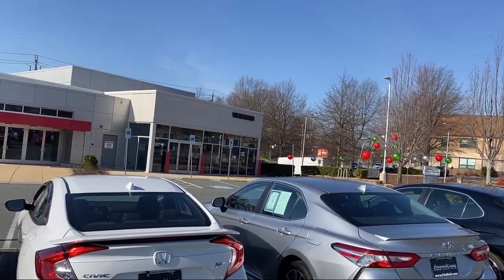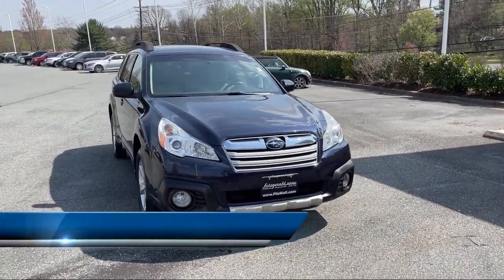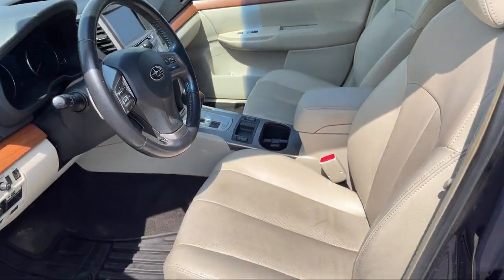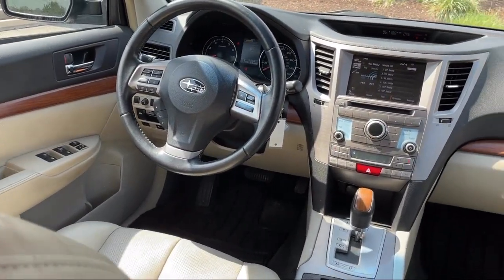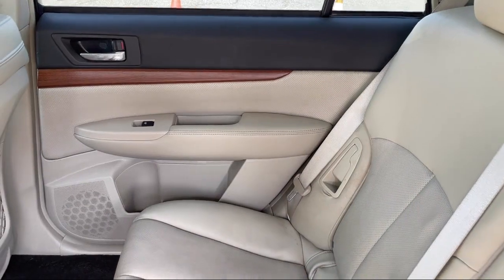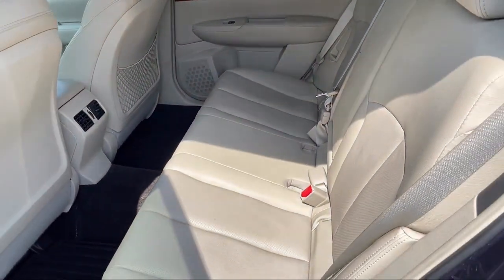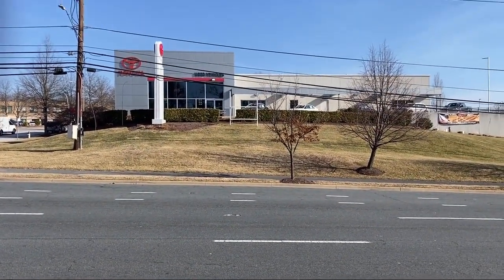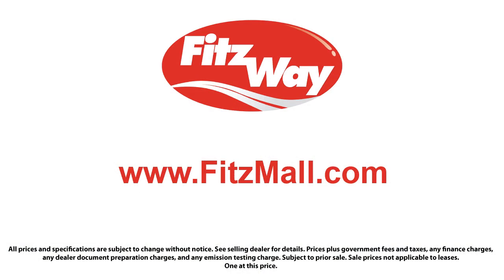2013 Subaru Outback 4dr Wgn H4 Auto 2.5i Limited PZEV Germantown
2013 Subaru Outback 4dr Wgn H4 Auto 2.5i Limited PZEV - Stock Number: DN96752B - VIN: 4S4BRBLC7D3306760.